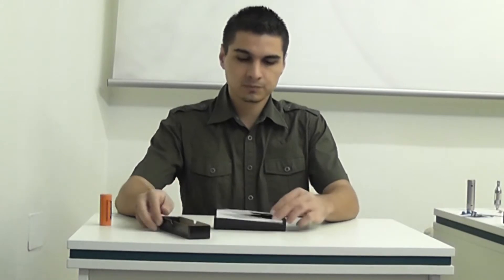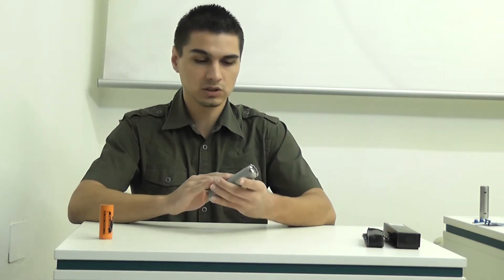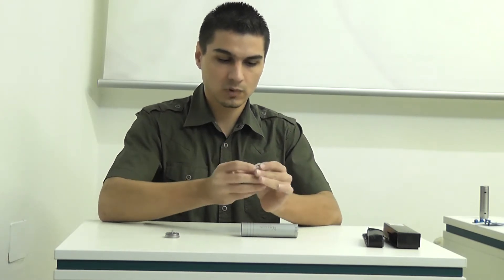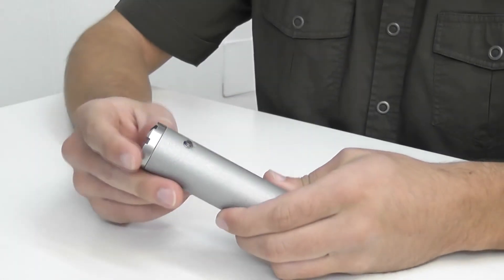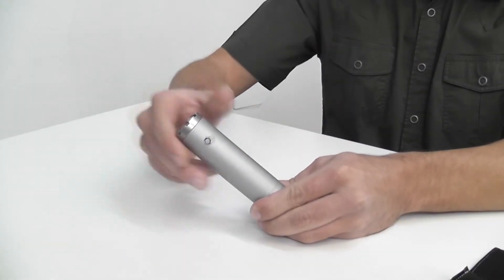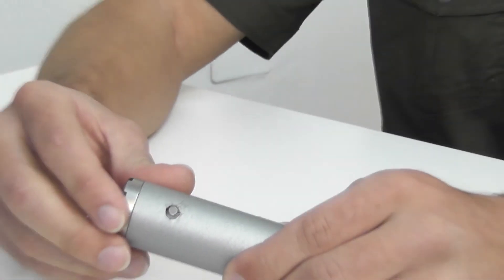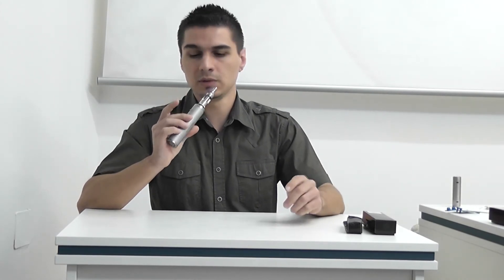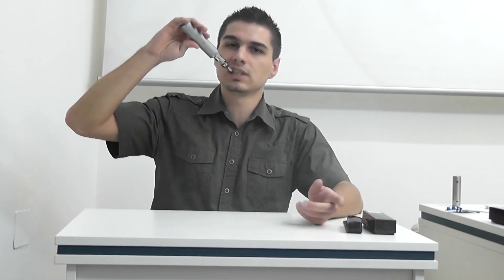K by aero - HD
Official presentation and quick assembly guide for the K by aero with IPC and motion control.